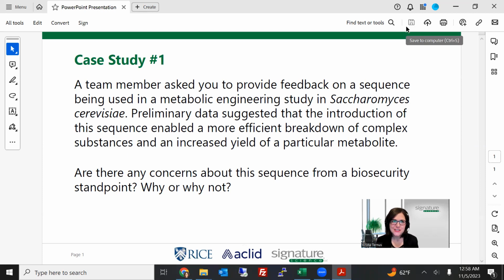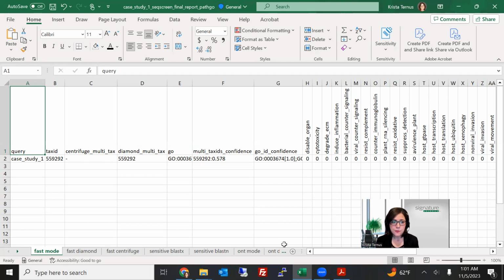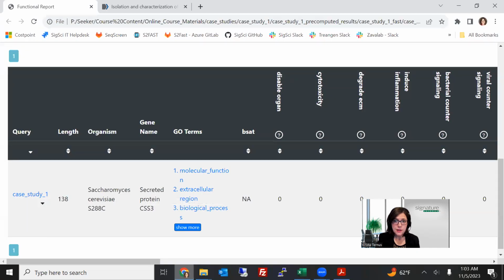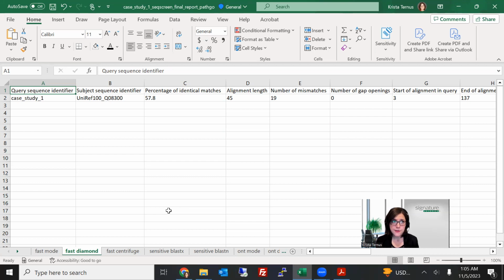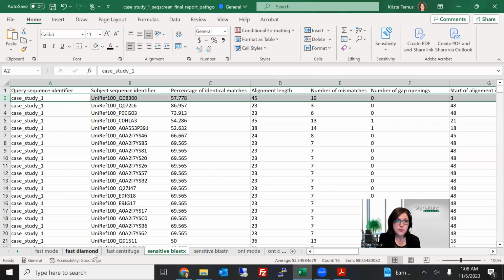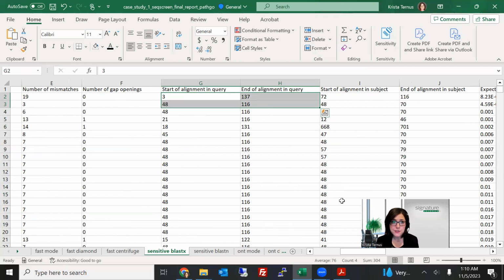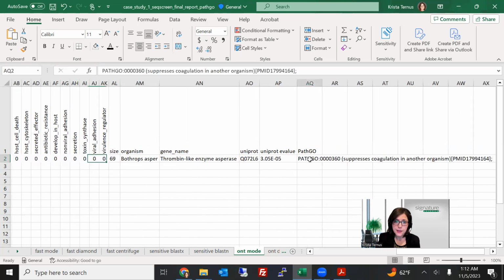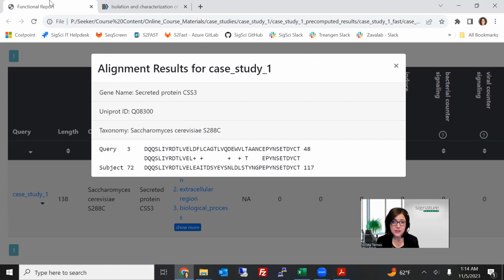Case Study 1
This lecture was delivered by Dr. Krista Ternus as part of a live biosecurity training course held virtually on March 31, 2023. This course was developed by BioMADE members, Signature Science, LLC, Rice University and Aclid with the objectives of:
-Increasing familiarity with important biosecurity concepts and regulations
-Introducing participants to sequence screening using open-source software
-Helping participants understand how to interpret sequence screening results